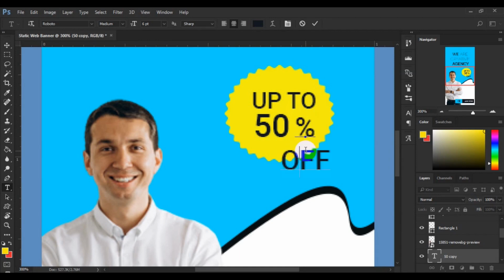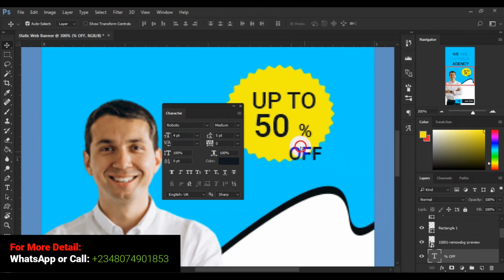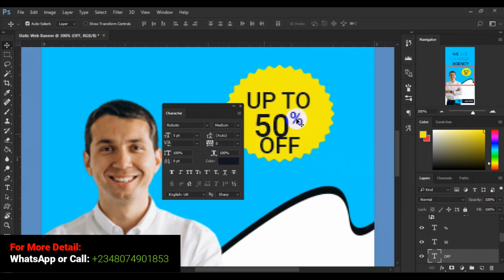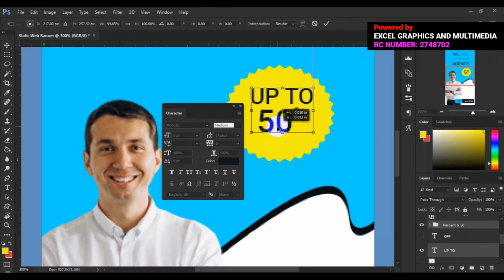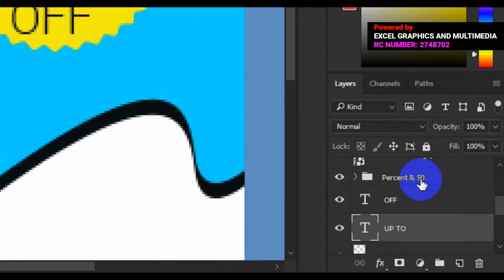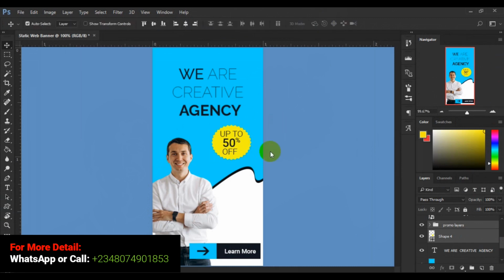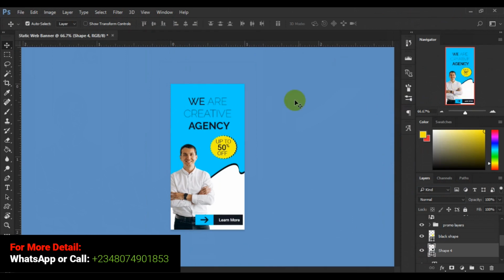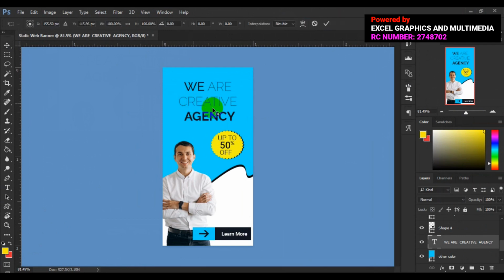WEB BANNER DESIGN IN Photoshop | part 3